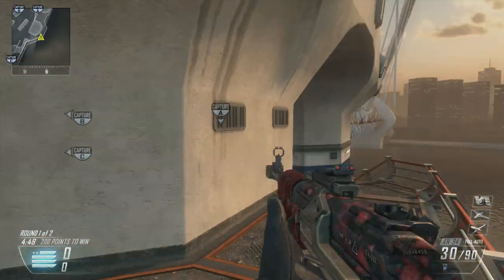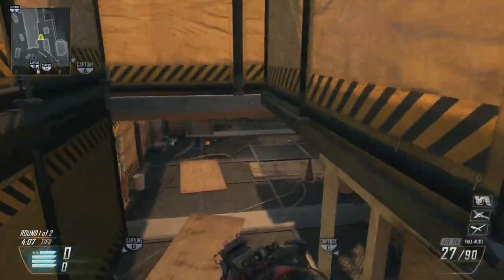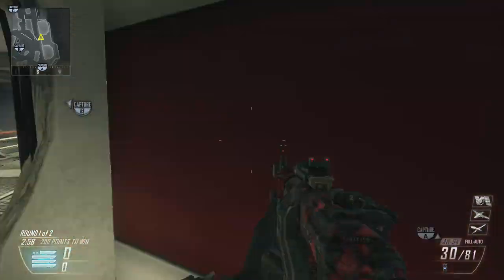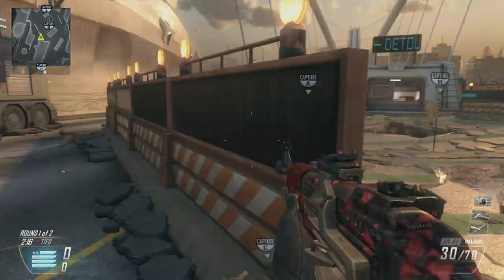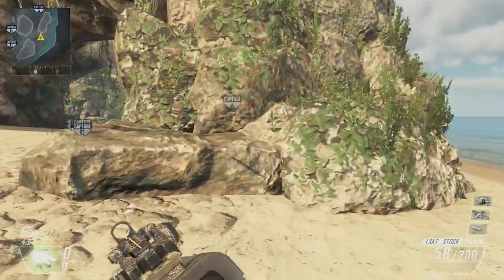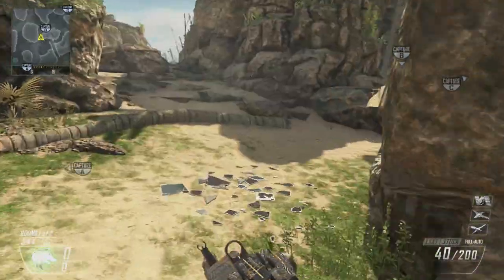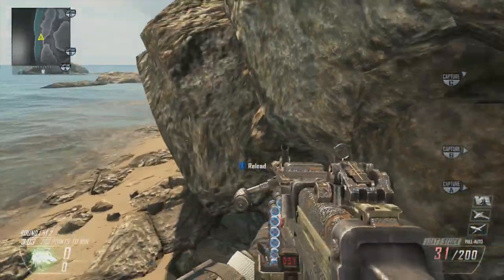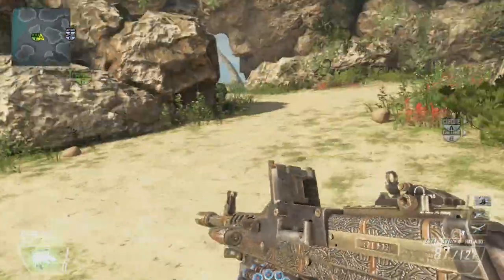Black Ops 2-Detour and Cove(Rush Routes and Spawn Trap)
Lets go for 10 likes, Support is always appreciated

PSN-AceFranchesco/XBL-AceSoprano90
Send in your videos to be featured on my channel!!!

RPM Partner
Beats produced by SeriousBeats by iiTzGoblin

FIFA 13 How to Win,FIFA 13 Tips,FIFA 13 Online Games,FIFA 13 Be a Pro,FIFA 13 How to Play Defense,FIFA 13 Celebrations,FIFA 13 Celebration Tutorials,FIFA 13 Tutorial,FIFA 13 Gameplay,FIFA 13 Trailer,FIFA 13 Ultimate Team,FIFA 13 How to score,FIFA 13 Messi,FIFA 14 trailer,FIFA 14 Demo,Playstation 4,Xbox One, Neymar,Messi,Real Madrid,Barcelona,FIFA 13 top 5 Goals,FIFA 13 Tips and trickd.